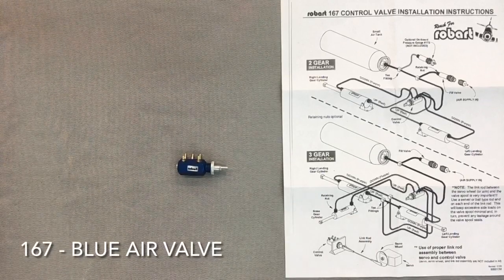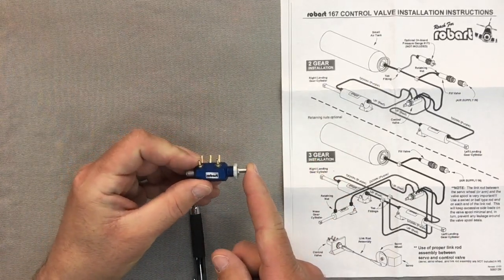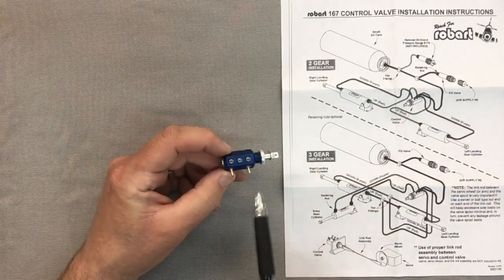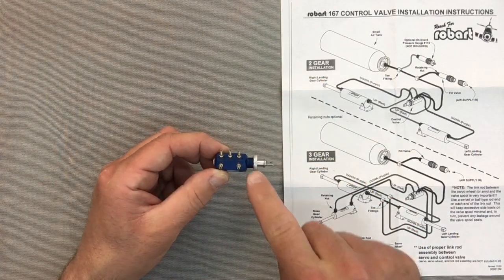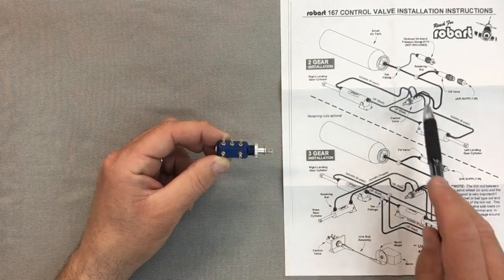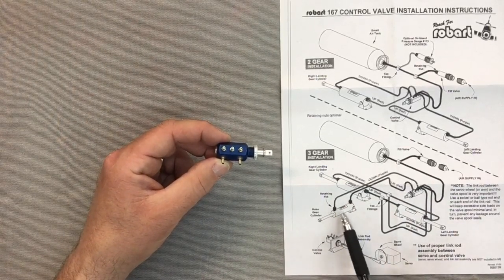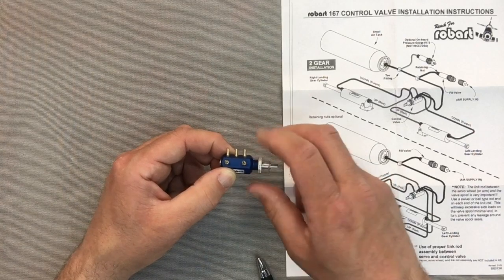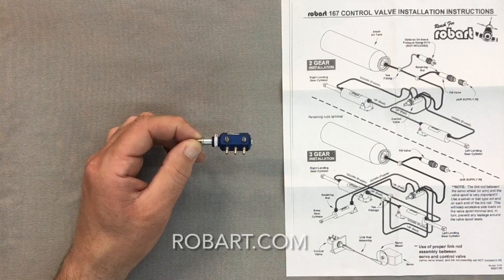Robart Blue Air Valve (#167)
Robart offers the blue valve as a 5 port, 2 position valve.  This valve offers easy installation of your pneumatic system.